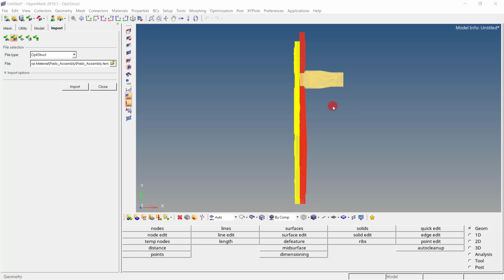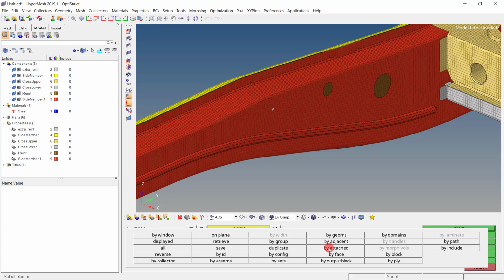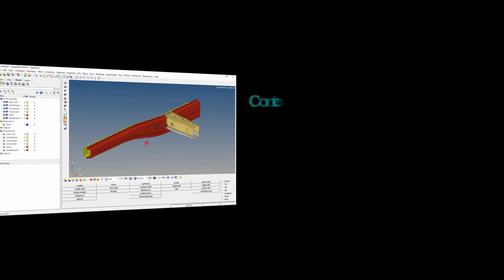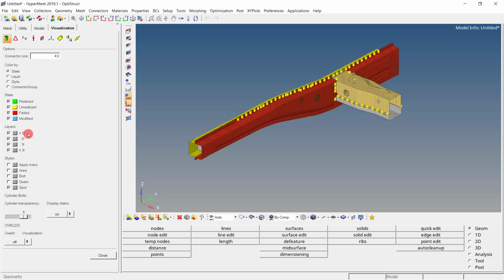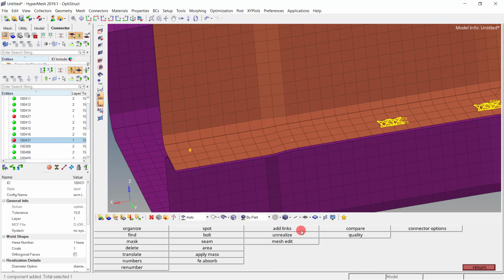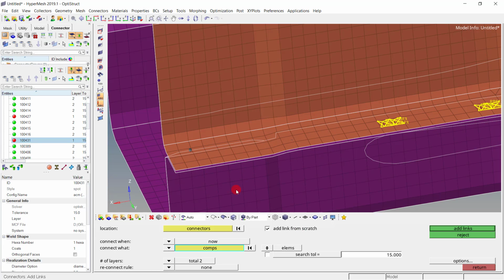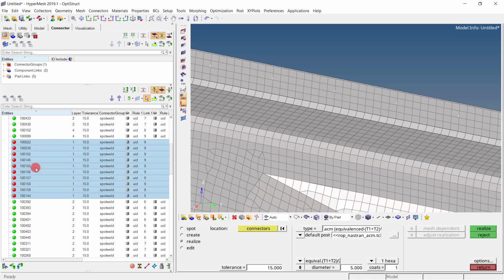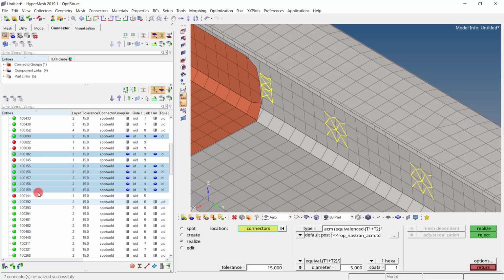Weld Connections in Hypermesh Using xml File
In this video we will talk about how we can use external .xml connection file to create a connections in current FE model.

Join the Complete Altair Hypermesh and Optistruct course on Udemy using below link

Join the "Become CAE Analyst with Abaqus Implicit Solver & Hypermesh" course on Udemy using below link